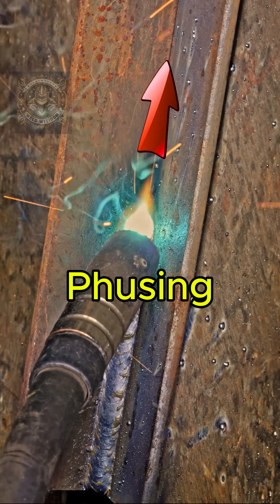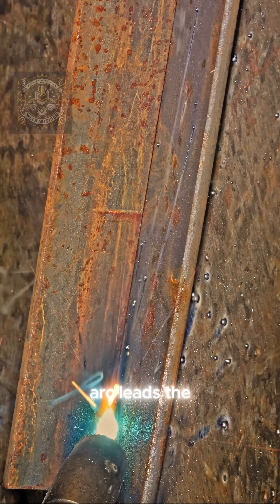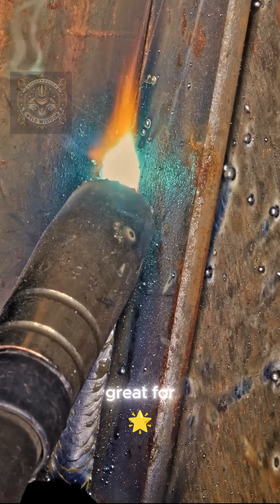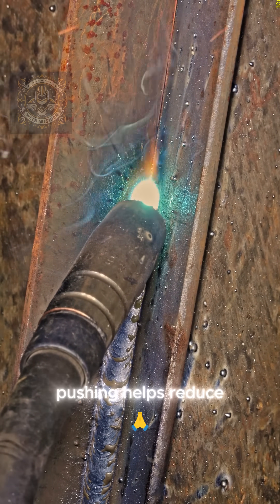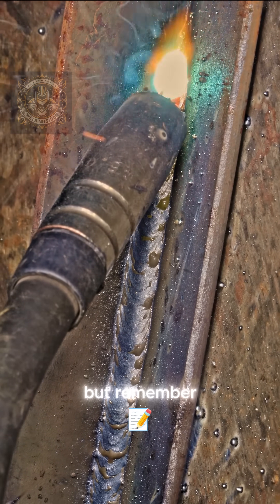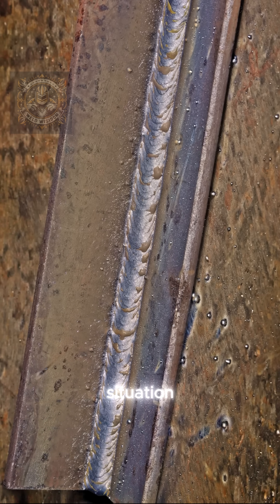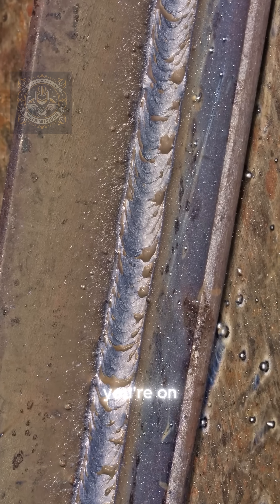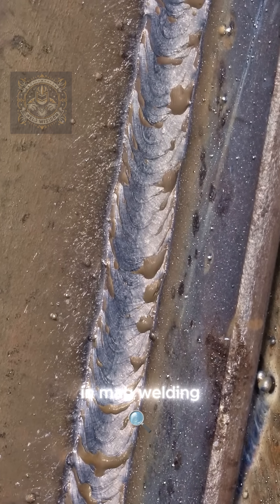Push vs Pull in MAG welding — know when to use which. This one’s all about the push 🔥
Push vs Pull in MAG welding